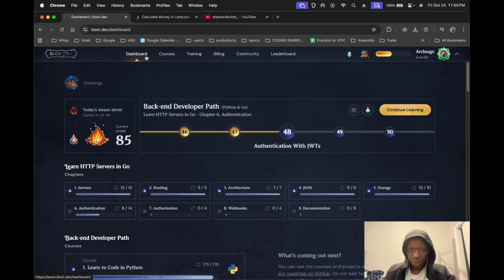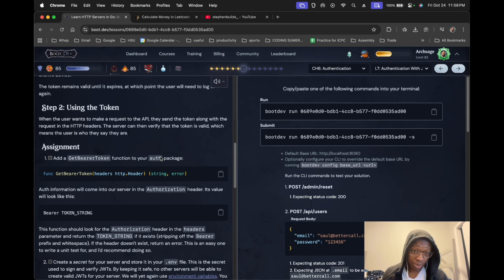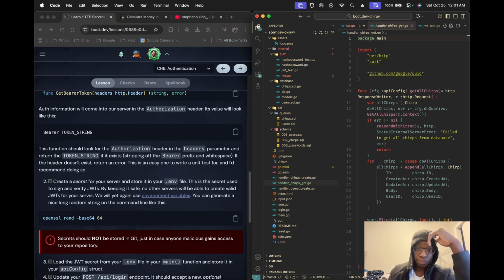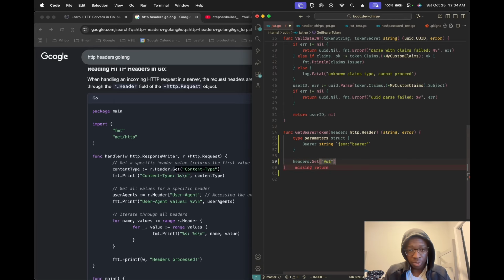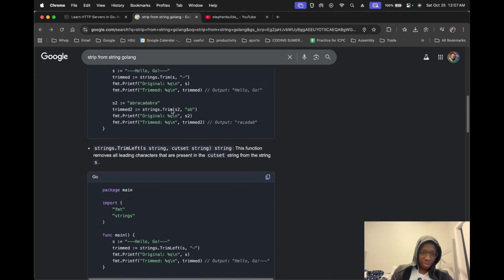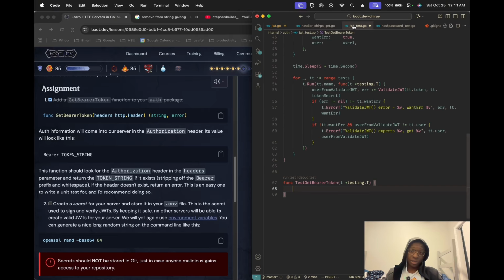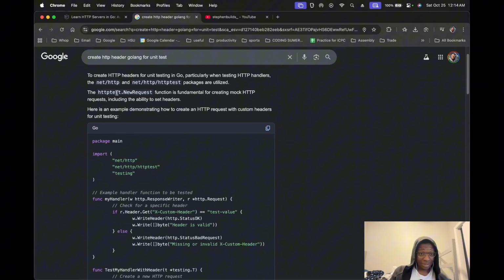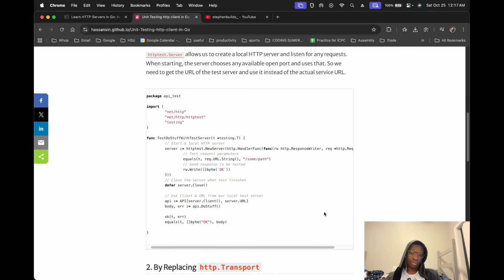Coding Everyday until I become a SWE | Day 65